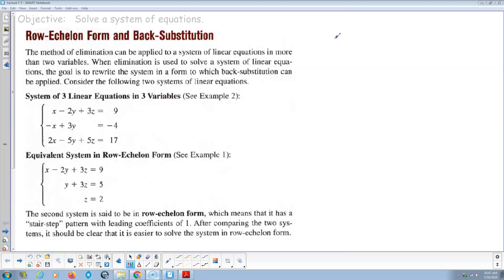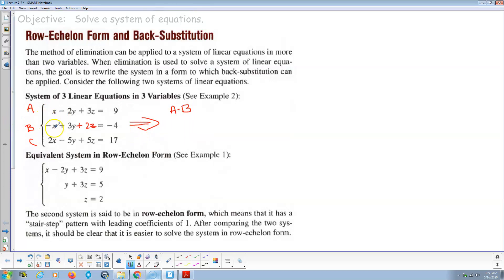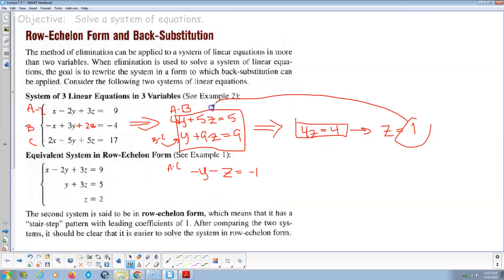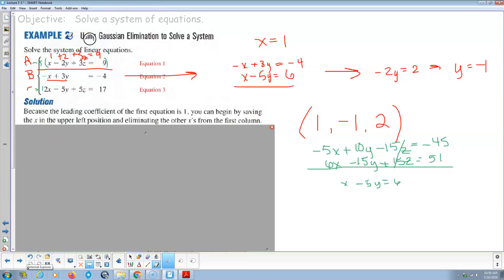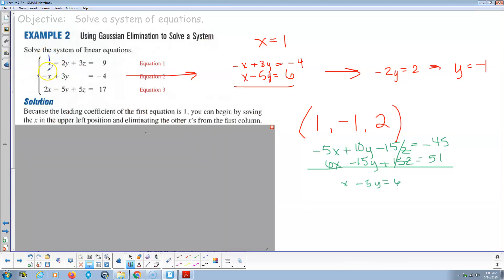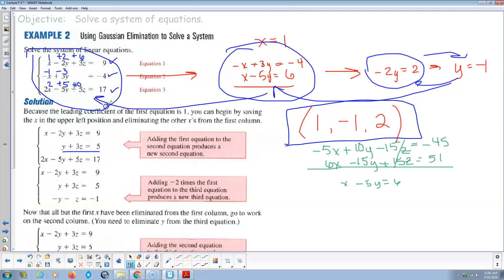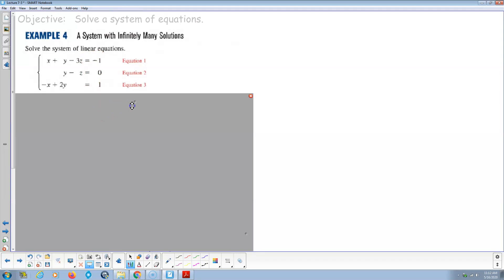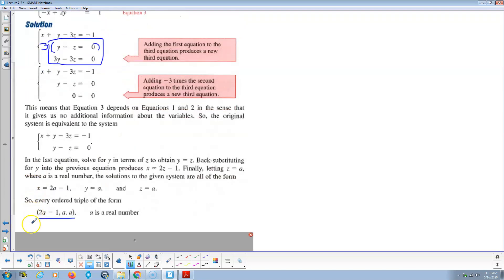Pre-Cal 7.3 Multivariable Linear Systems